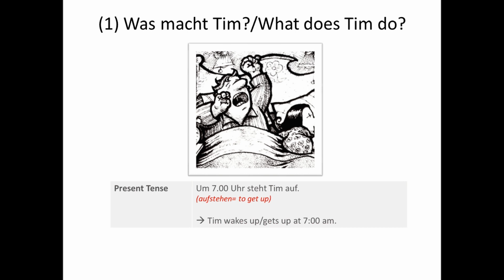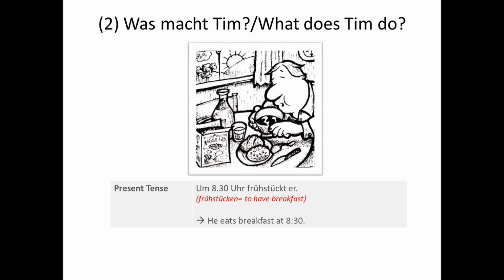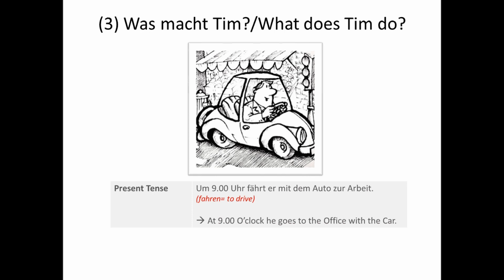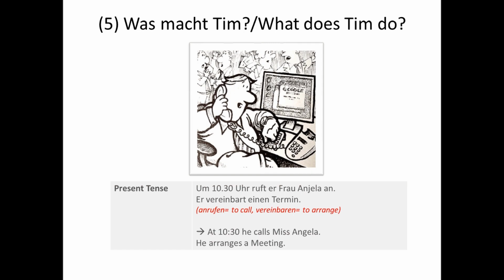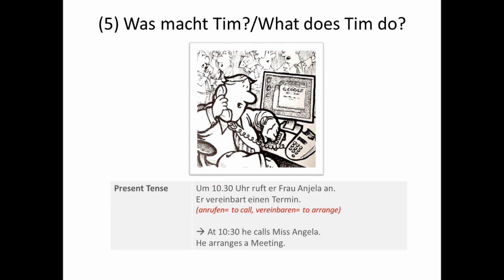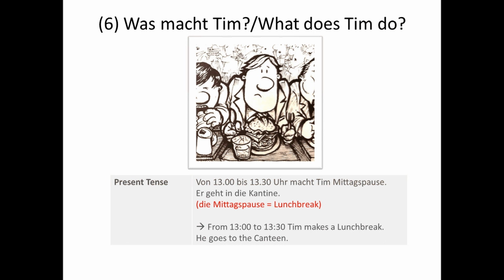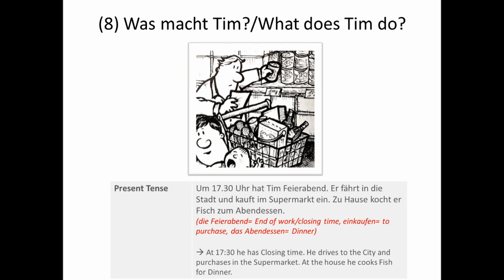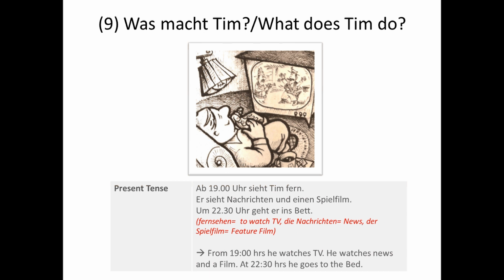Daily Routine (Present Tense) - ENGLISH VERSION | Learn German from Hindi & English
हिंदी और अंग्रेजी से जर्मन सीखें
फटाफट जर्मन सीखें
भारत मे रहकर जर्मन भाषा कैसे सीखें
आसान हिंदी विधि मे जर्मन भाषा बोलना सीखें
हिंदी और अंग्रेजी मे जर्मन सीखें

I made interactive videos so that people can learn german easily from hindi and english.

Thank you all for your love and support. I appreciate all the comments and help over the last few years! Thanks a lot!

If you have any doubts, questions or queries please feel free to write on the comment section.